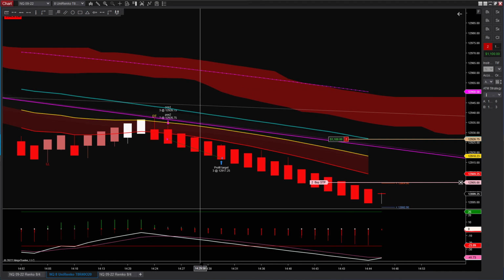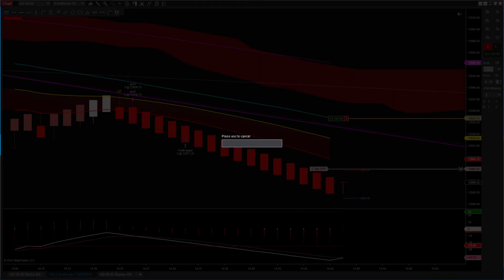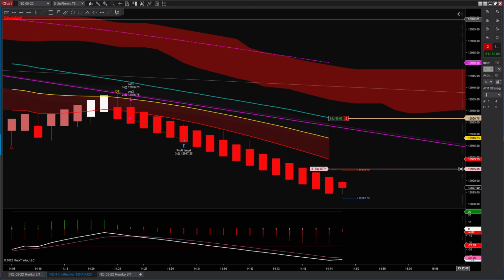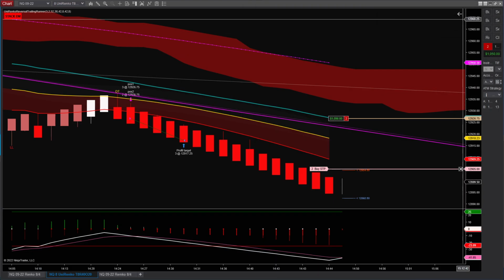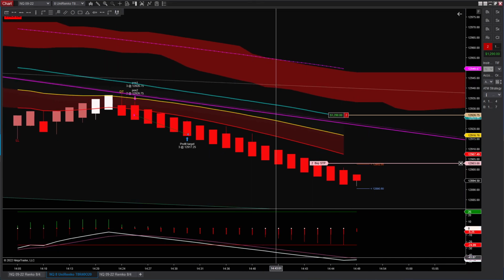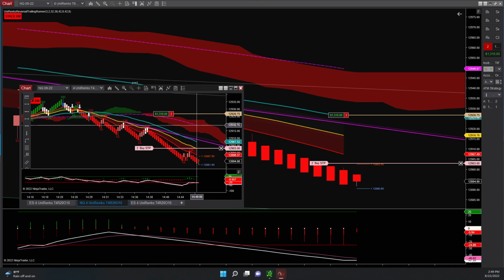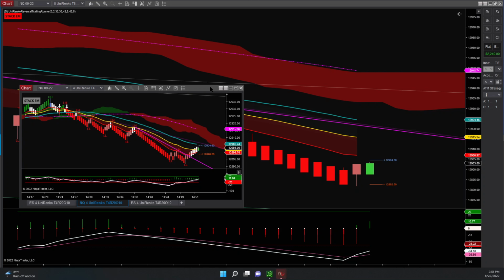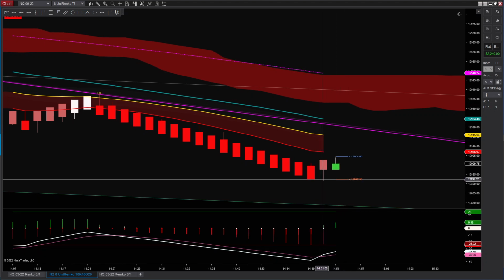$ 1,540 Day Trading Futures Renko - Monday August 22, 2022 - Recap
Day Trading Futures Nasdaq (NQ)